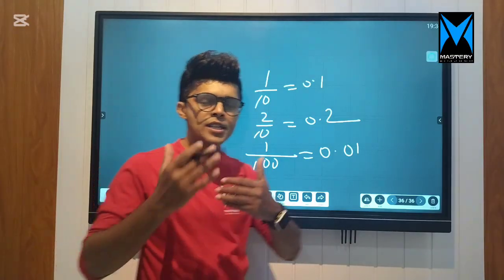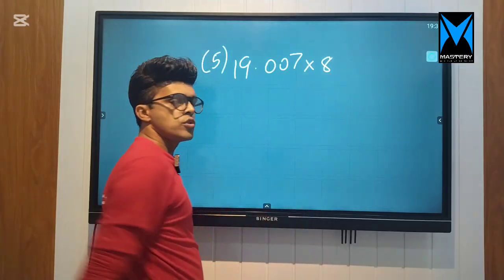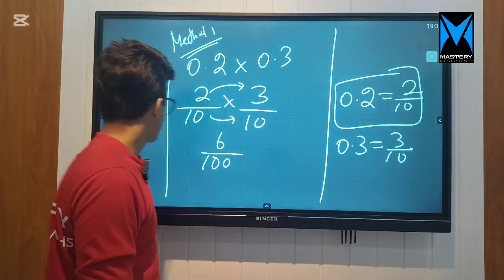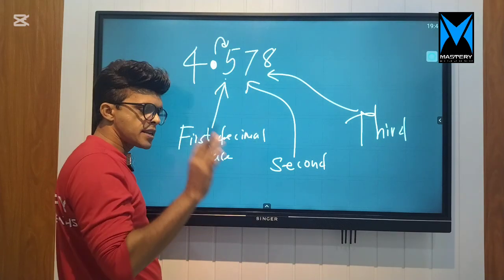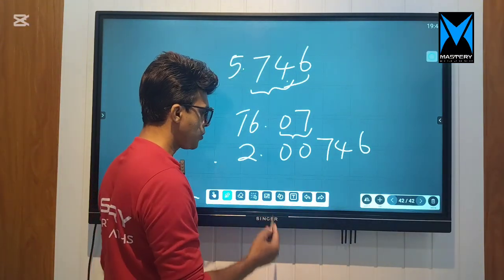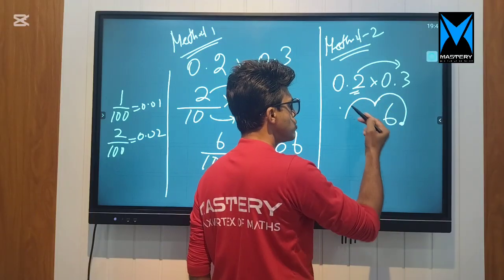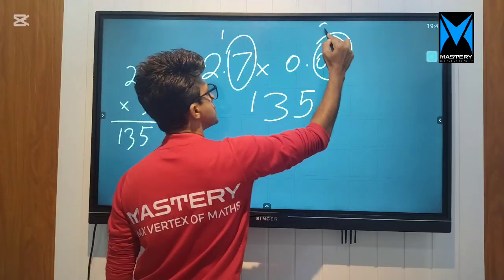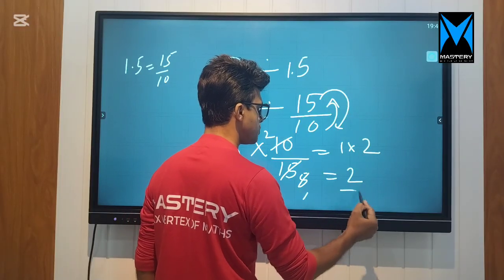English Medium Maths -Grade 8 - Decimalas